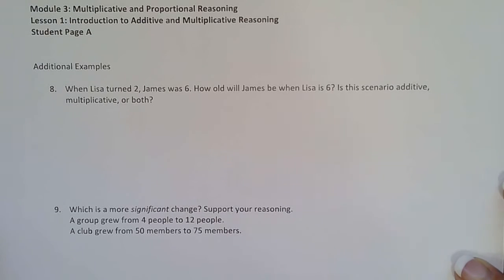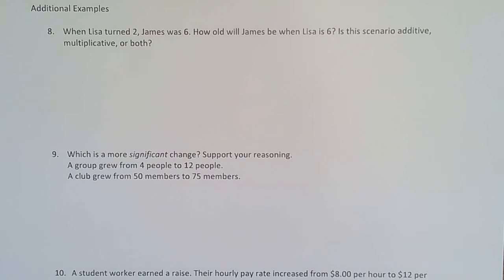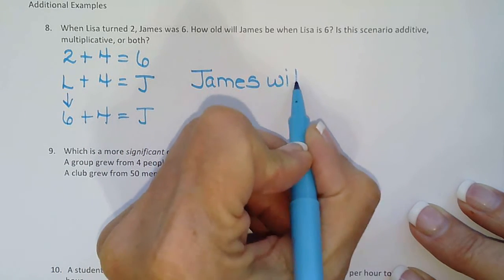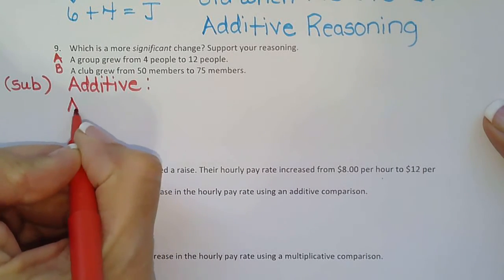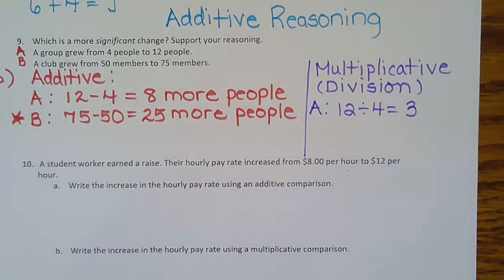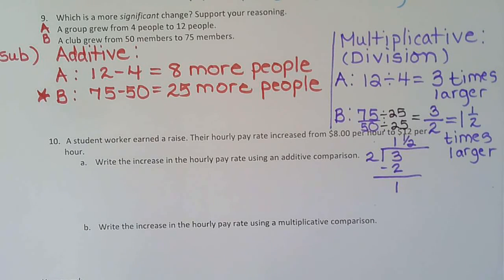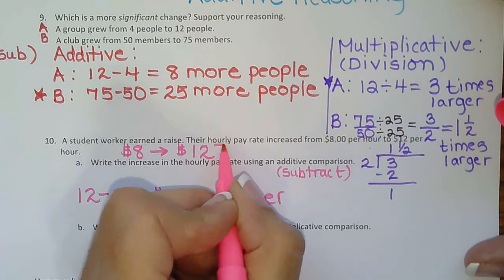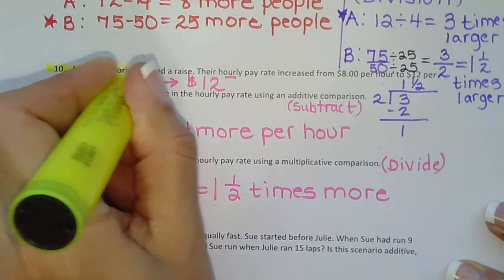Module 3 Lesson 1, page 3